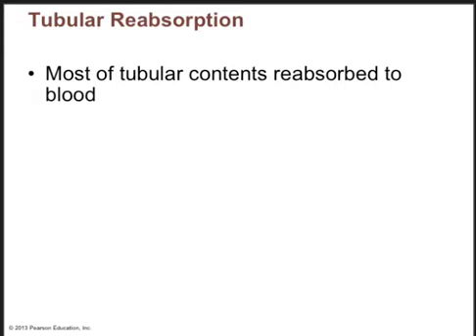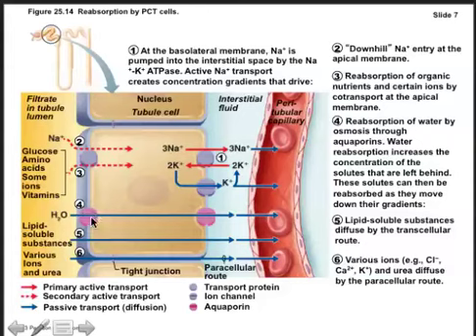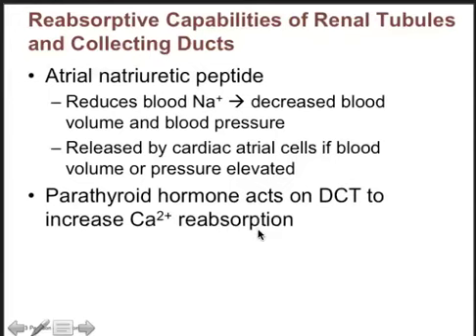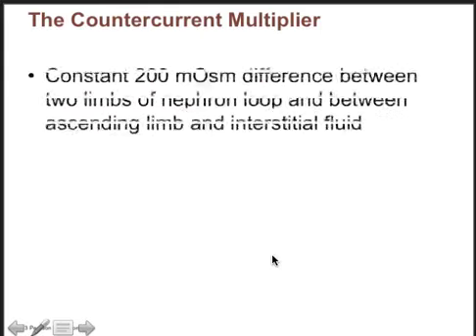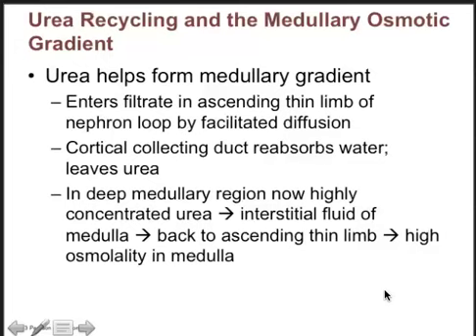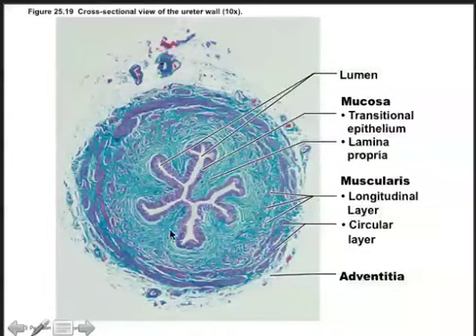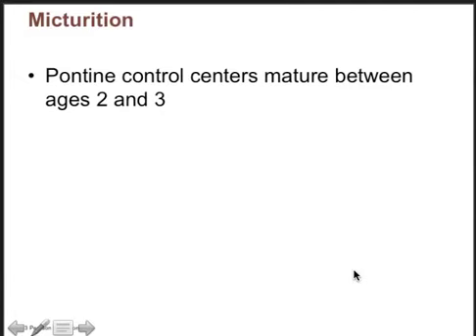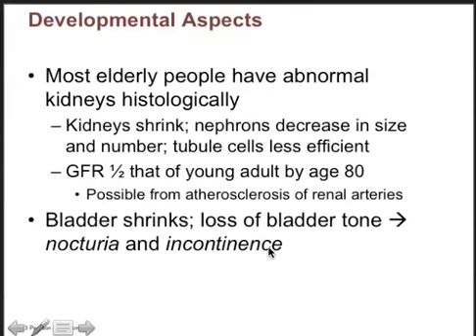Sinclair BIO 1242 A&P2 Chapter 25b